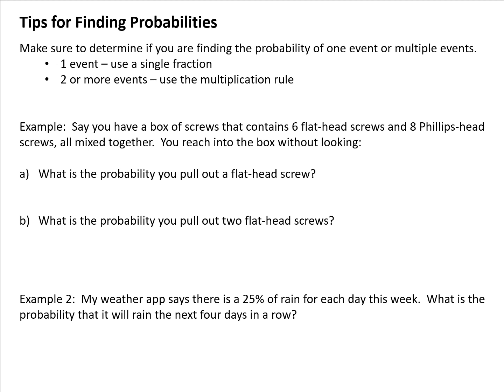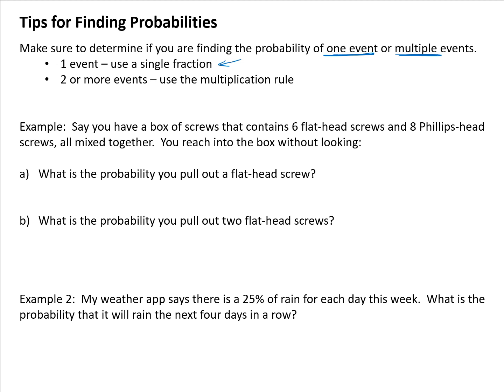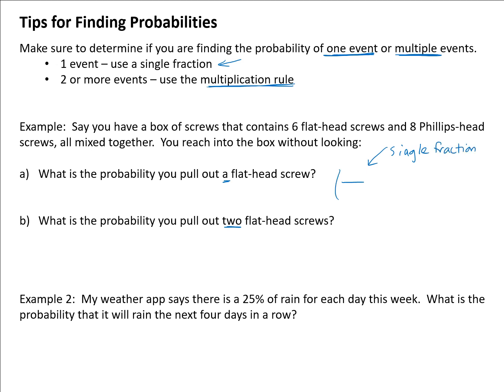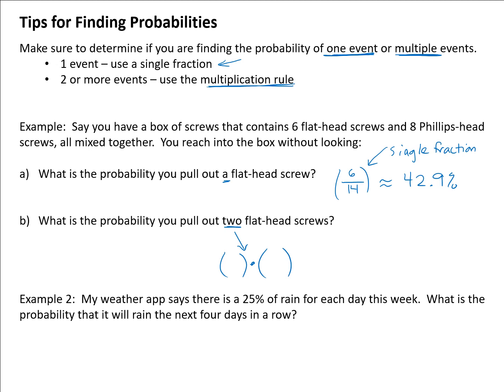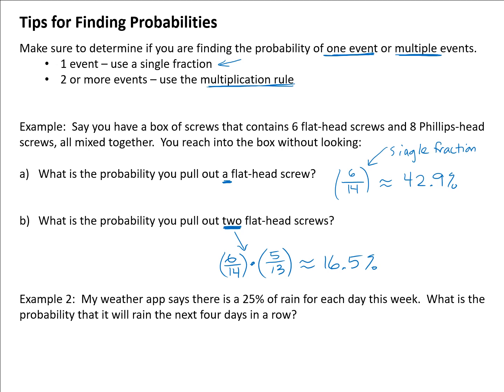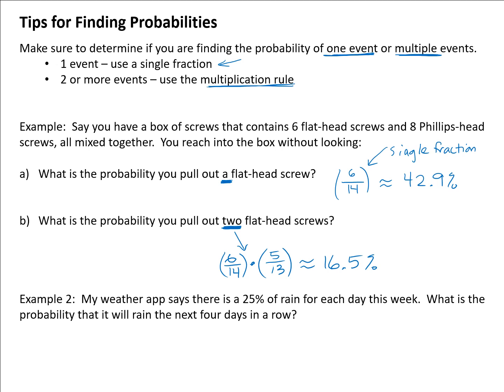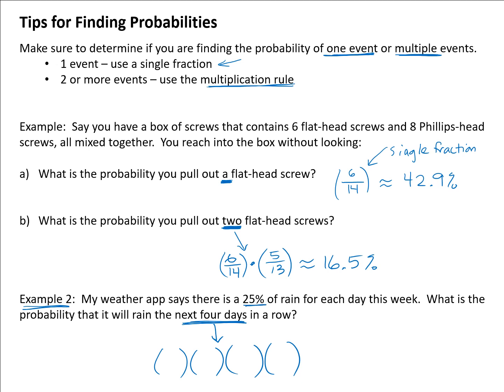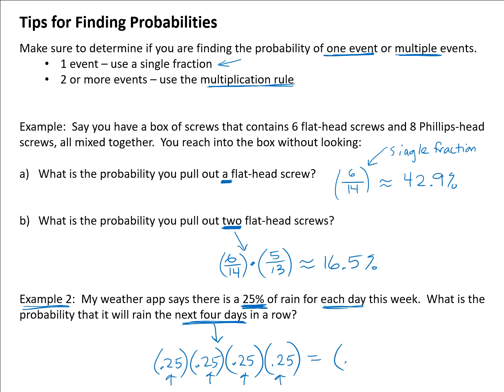Recap of Probability Rules